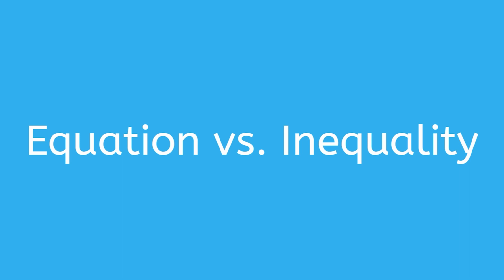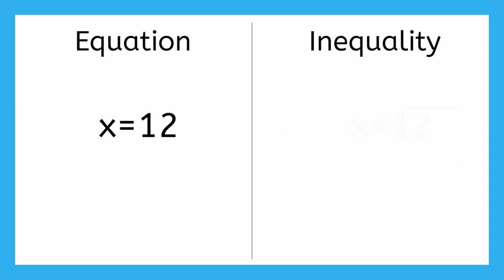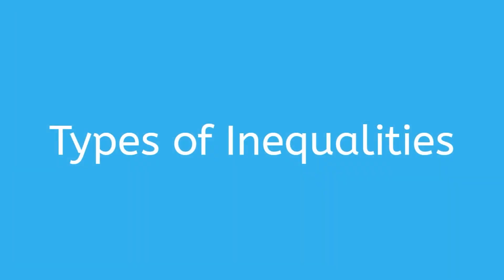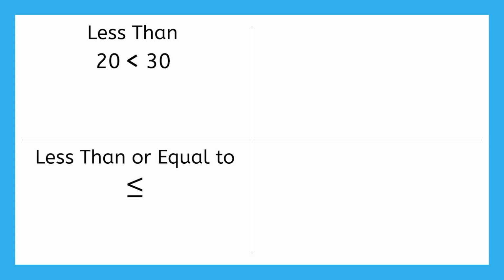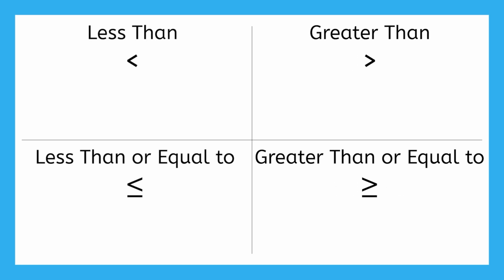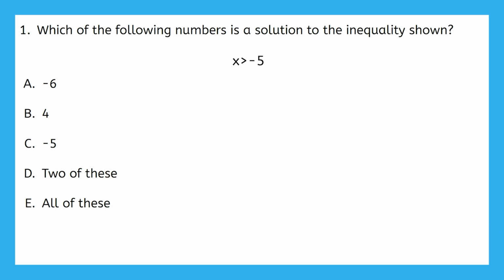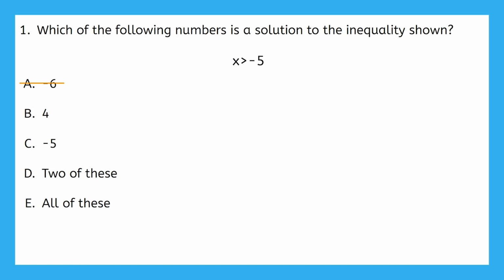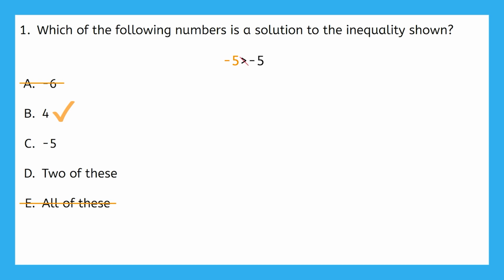Unit Introduction: Inequalities - Writing and Describing Inequalities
Start learning about inequalities! In this math lesson for 9th graders, students will explore the key skills covered in the Inequalities unit, including writing and interpreting inequality expressions. This lesson is from MiaPrep’s Algebra 1 course.